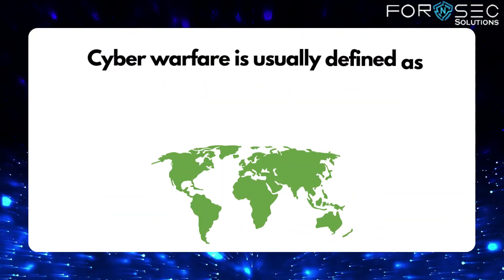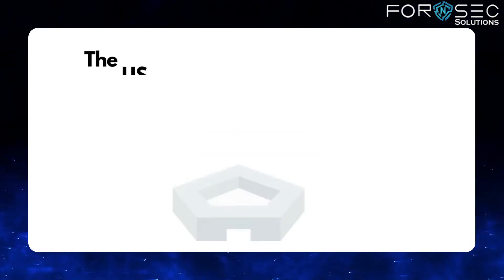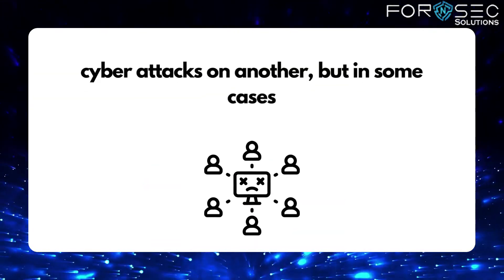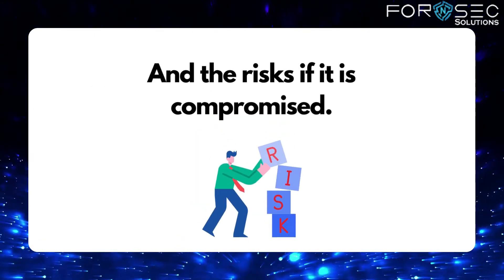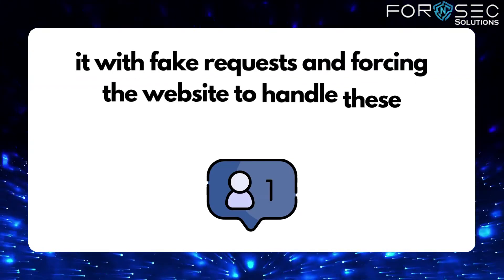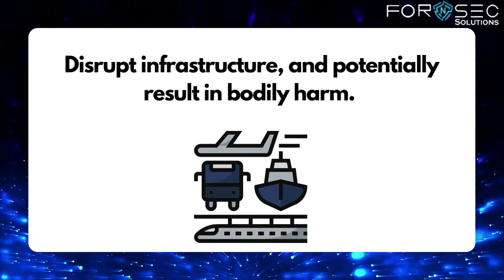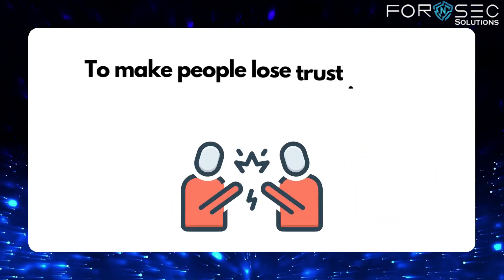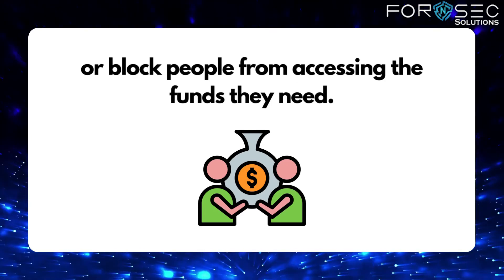क्या है Cyber warfare? I How can anyone fight to cyber warfare? I Cyber Warfare explained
Cyber warfare has been one of the most trending topics that involves the action by an international organizations to attack and attempt to damage another nation's computers or information networks through, for example, computer viruses or denial-of-service attacks, etc.
Do you want to know about cyber warfare?
Watch the video till the end and get to know about cyber warfare.

Last video Link:- What is Panchnama? I पंचनामा क्या होता है? I What are its types?

We cover lots of other topics too!
1) Cyber Forensic
2) Cyber Security
3) Cyber Crime Investigation
4) Website Hacking
5) Blockchain technology